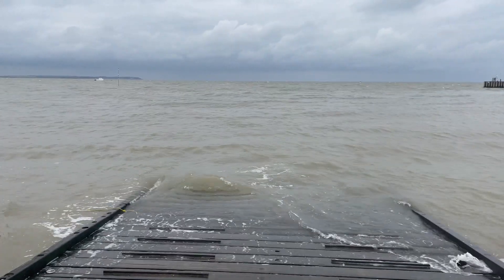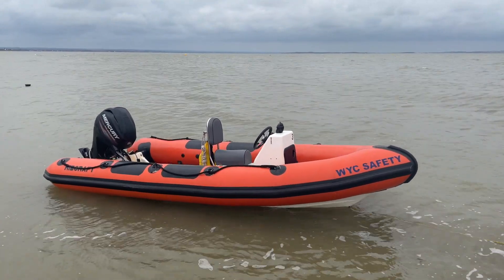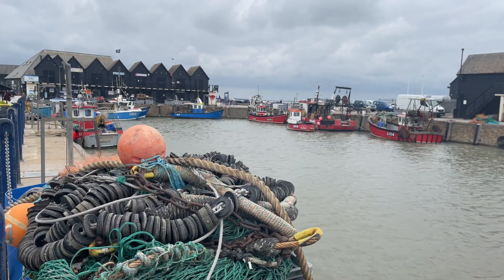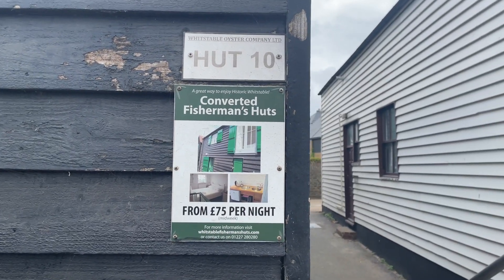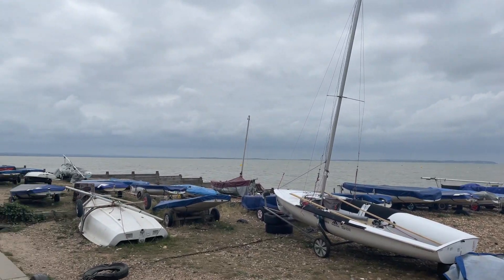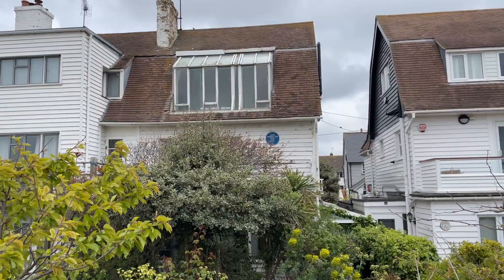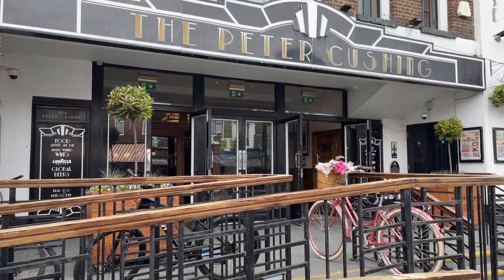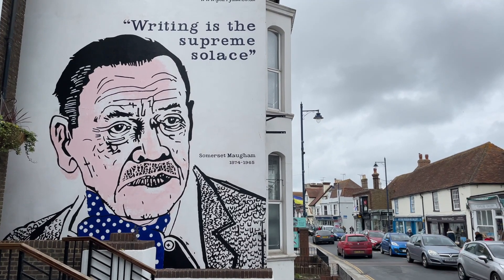Kent's Underrated Seaside Town (Whitstable Day Trip) 🏴󠁧󠁢󠁥󠁮󠁧󠁿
We ventured to a very windy Kent for a Whitstable day trip! Whitstable is a coastal town around five miles from Canterbury and two miles down the beach from Herne Bay.

Whitstable is one of the best UK day trips we've ever done! If you're UK-based and you've never visited, or you're planning to visit England, a day trip to Whitstable is guaranteed to entertain. The town is best known for its native oysters, rich maritime history and independent art galleries & craft shops.

In the midst of sleeping fishermen and boisterous nautical-themed pubs, we found a moment of pure serenity on the sand.

Unsure what to do in Whitstable? Hopefully this Whitstable vlog will help!

We are uploading weekly at the moment!

Why not say hello to us on social media?

📍Locations in this video:

- The Old Neptune 'Pub on the Beach' - Marine Terrace, Whitstable KENT CT5 1EJ

- 'Inspire'  by Anton Vlasov from Pixabay
- ‘British Folk Song - Lord Thomas & Fair Ellinor’ by Nesrailty from Pixabay
- ‘Seven Seas Sea Shanty’ by JuliusH from Pixabay
- ‘Carefree Ukulele Claps’ by REDProductions from Pixabay